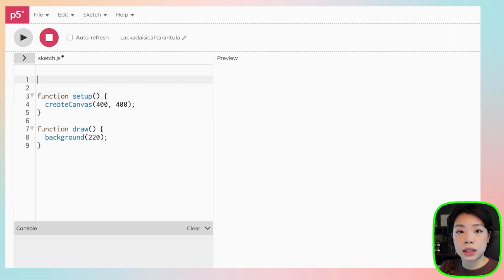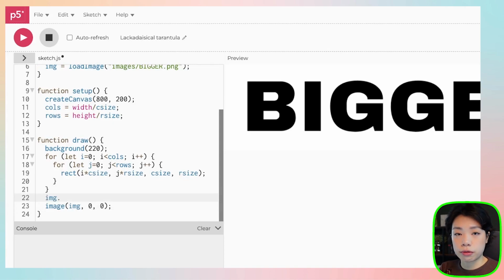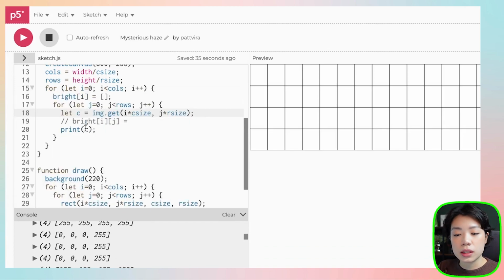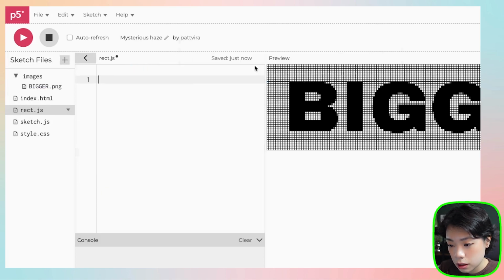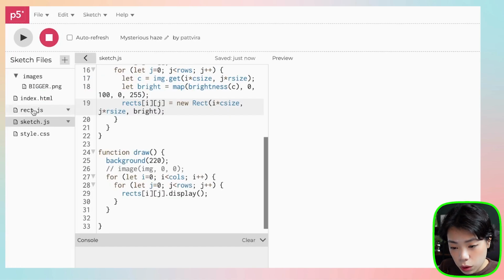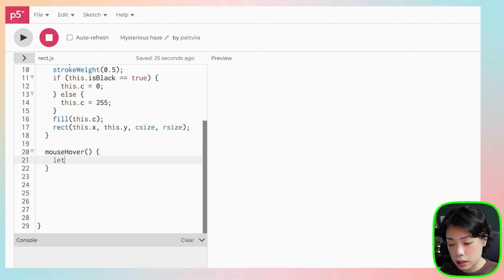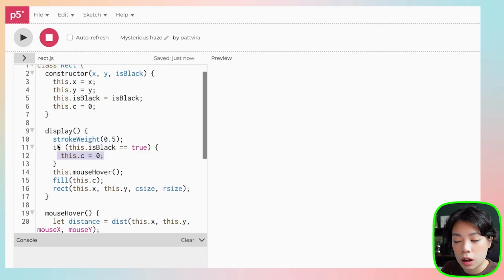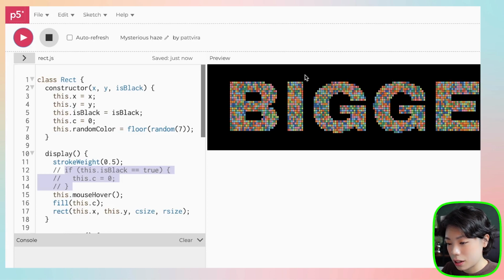p5.js Coding Tutorial | Interactive Display with a Secret Message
✨ Get your 'Basic toolkit to Getting Started with Creative Coding' on my Let me know if you find it useful!

Timestamps:
0:00 Intro
0:10 'BIGGER' by Studio Spass
0:56 Approach
1:16 Creating a grid of rectangles
3:06 Importing and displaying image
6:14 Extracting brightness values from image
10:45 Using color values from image to color rectangles
12:47 Creating a Rect class
20:08 Making rectangles interact with mouse
22:53 Time to EXPERIMENT